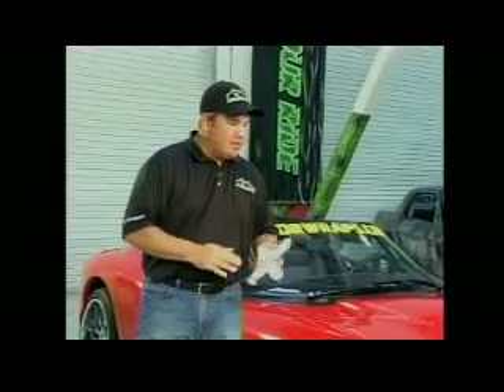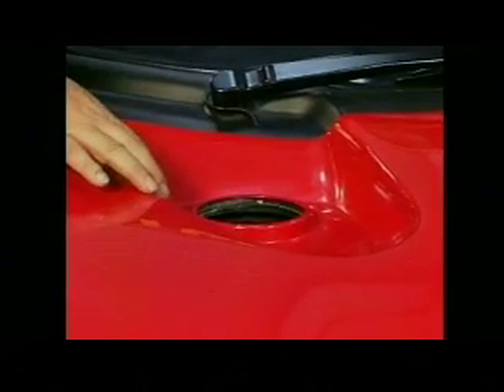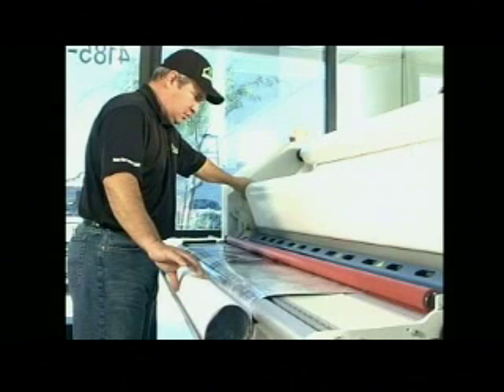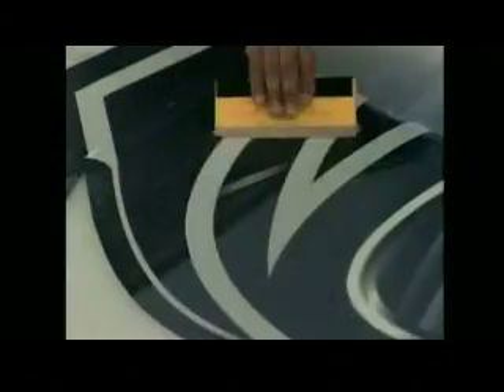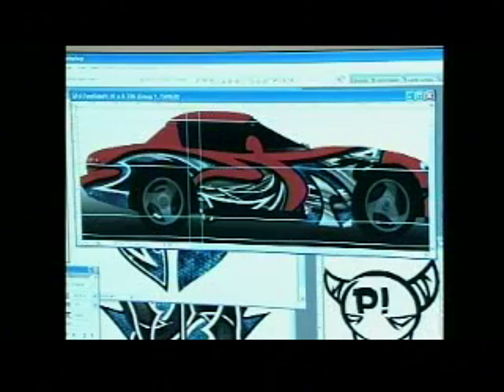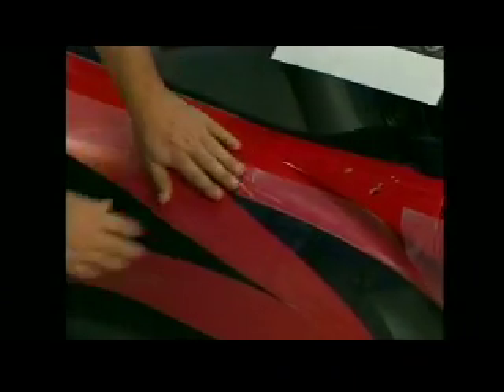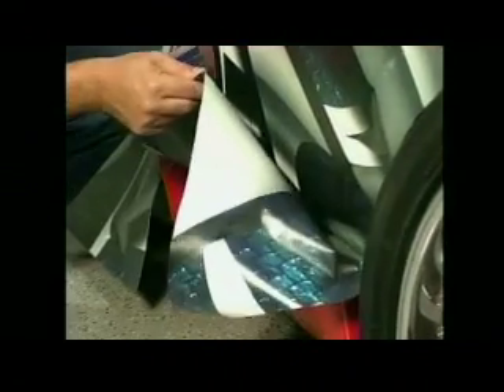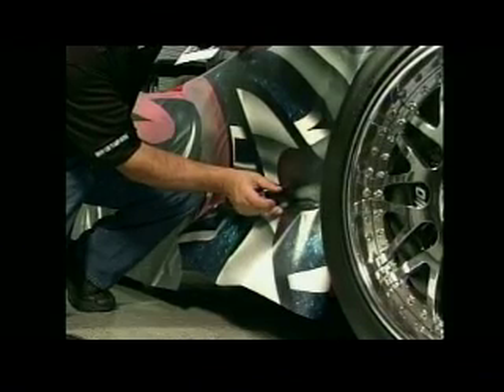Advanced Color Solutions - Insider Info on Vehicle Wraps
Insider Information: Tips, Tricks & Tools of the Trade. RTape Products to help you wrap your vehicle and make you look better than any other vehicle wrap out there!